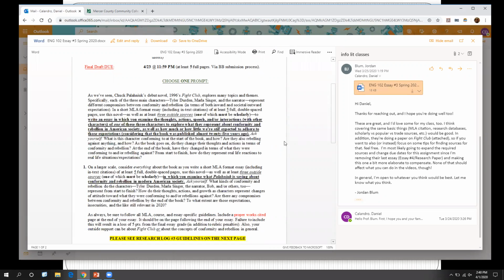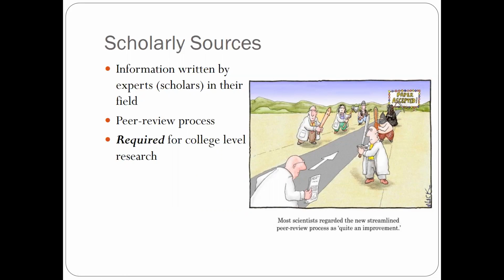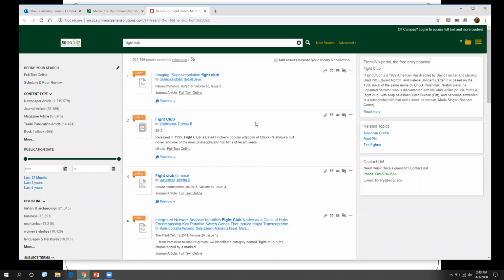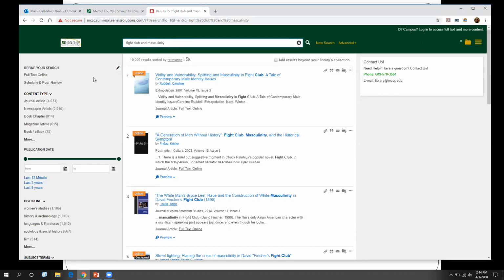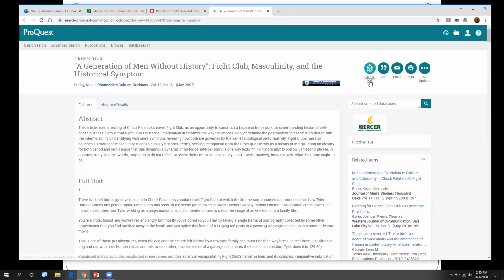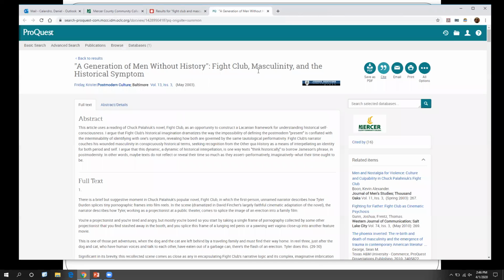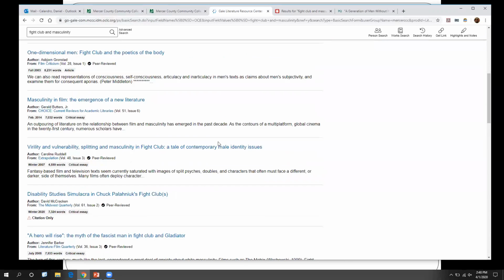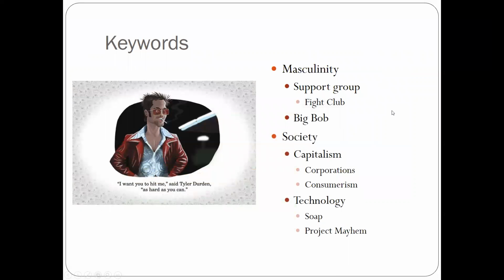Blum ENG102 - Paper 3 - Databases